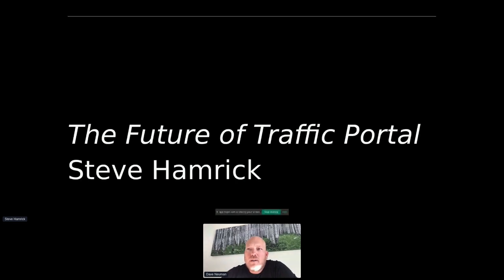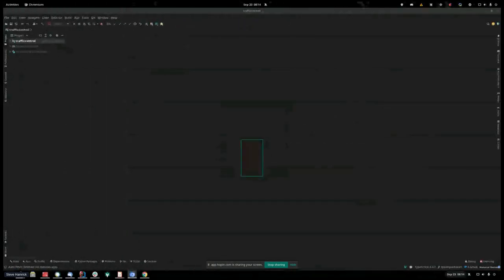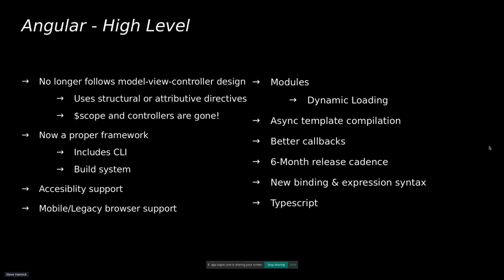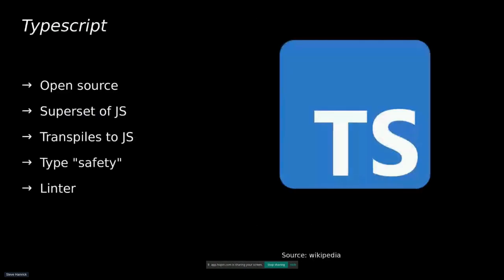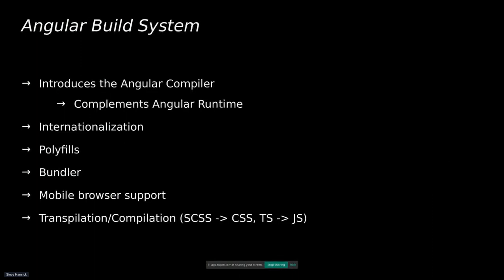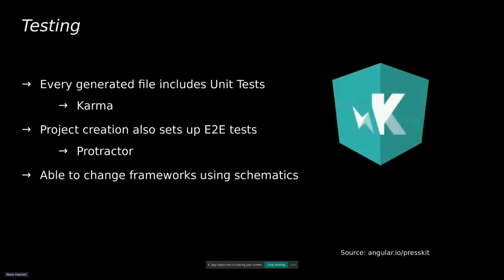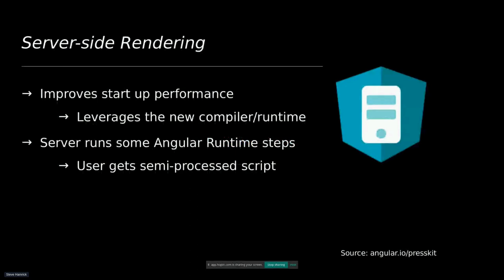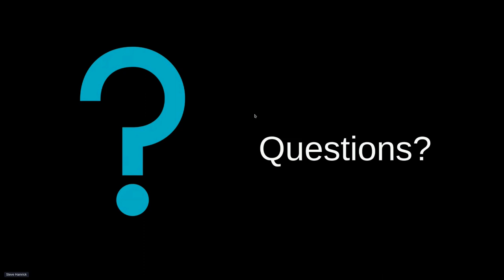The Future of Traffic Portal - Steve Hamrick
Thank you to all of of our ApacheCon@Home 2021 sponsors, including:

STRATEGIC
Google

PLATINUM
Apple
Huawei
Instaclustr
Tencent Cloud

GOLD
Aiven OY
AWS
Baidu
Cerner
Didi Chuxing
Dremio
Fiter
Gradle
Red Hat
Replicated A presentation from ApacheCon@Home 2021

Traffic Portal (the Traffic Control UI) was written many years ago in angularjs. With angularjs no longer receiving support at the end of 2021, it is important that we upgrade to the new angular. This has many benefits as over the years the web ecosystem has improved substantially. In this session, we will take a look at what new features angular can bring us such as developer speed/tooling, security improvements, and end user experience improvements (time to first paint, page size, accessibility, etc).